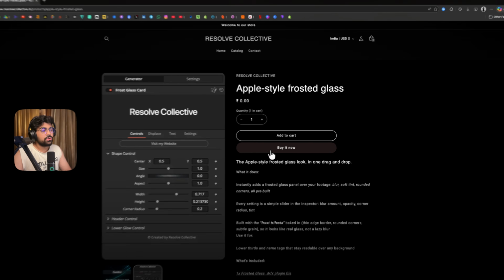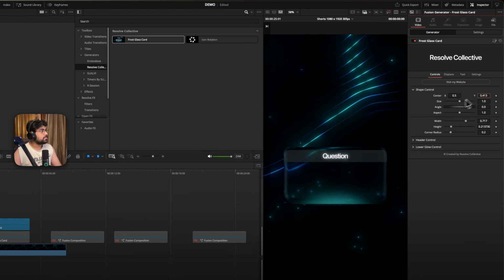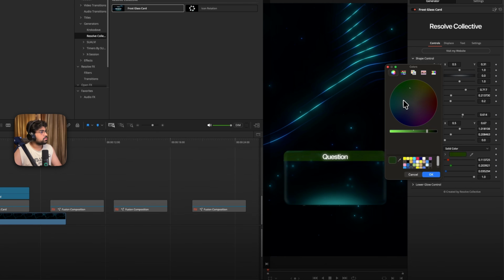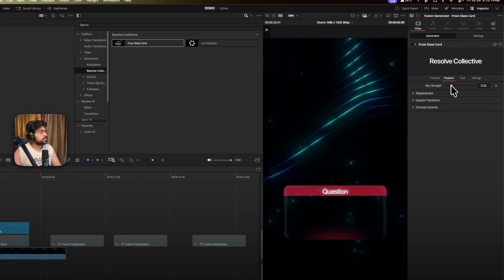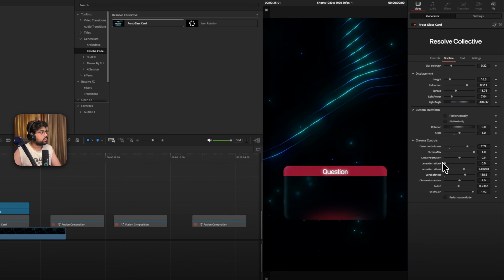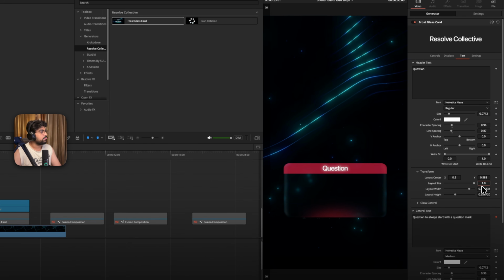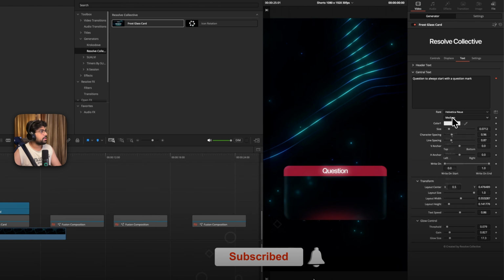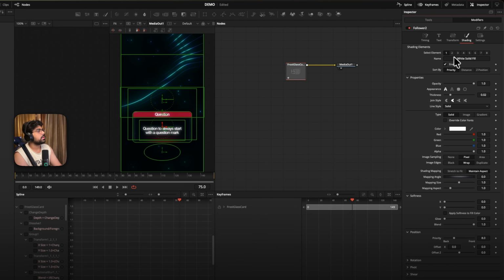This Plugin Adds Apple's Frosted Glass Look to Any Edit in 90 Seconds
In this DaVinci Resolve tutorial I walk you through the frosted glass plugin, the one-click way to add that Apple-style glassmorphism look to your edits without stacking Fusion nodes. Drop it onto your clip and every setting is a simple control: blur, tint, corners, displacement and text.

In this walkthrough you'll learn how to:

- Download the frosted glass plugin (.drfx file) and install it with a double-click
- Add the effect to your content straight from the Effects Library
- Adjust every control from the Inspector, blur amount, opacity, corner radius and tint
- Use displacement so the glass reads as real frosted texture instead of a flat blur
- Add text on the glass panel for lower thirds and callout cards
- Customise the text animation for a clean, premium reveal

This is the fastest glass effect you'll find for DaVinci Resolve.

🎁 *FREE FROSTED GLASS PRESET*

Grab the exact one-click frosted glass preset from this video on my Notion page, linked in my newsletter.

🔗 *FOLLOW ME*

⏱️ *CHAPTERS*

0:00 The frosted glass look everyone wants

0:18 Download guide

0:52 Installation guide

0:57 How to use it in your content

1:18 Explaining the controls

2:45 Explaining displacement

3:52 Explaining text

5:11 Customising the text animation

5:34 Summary